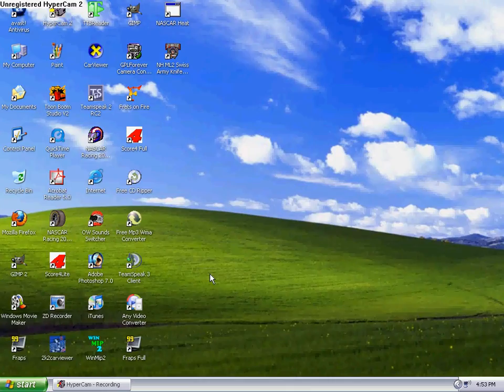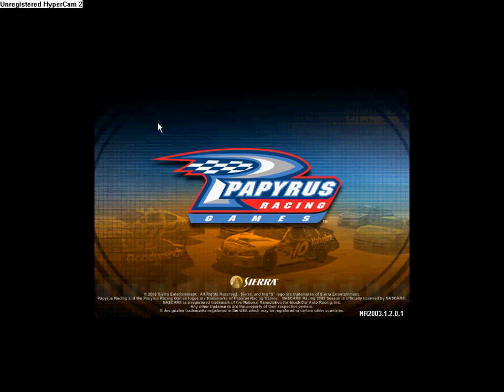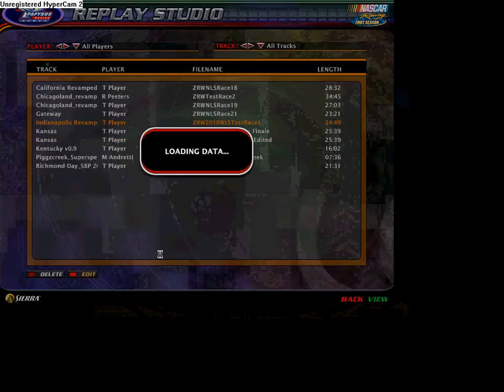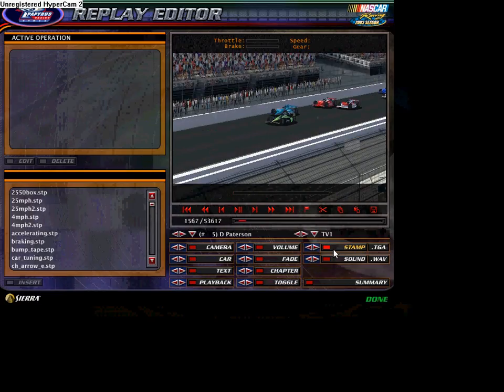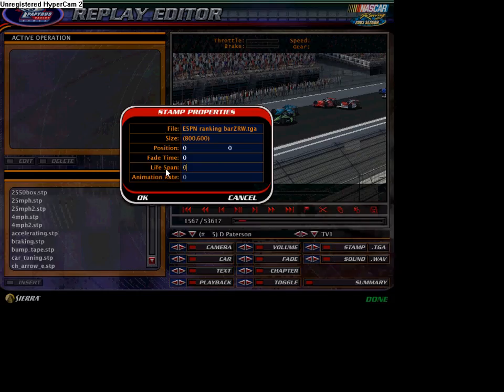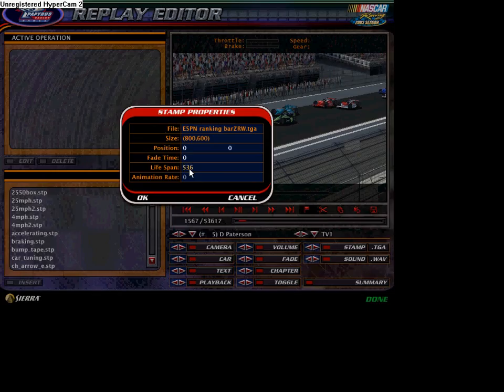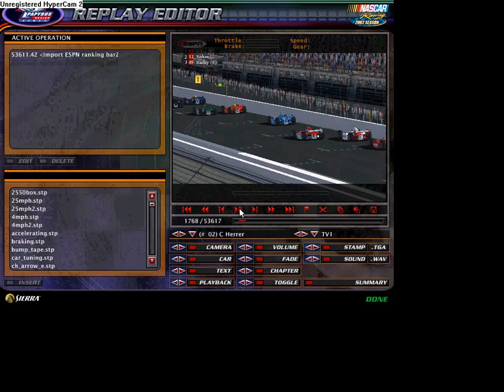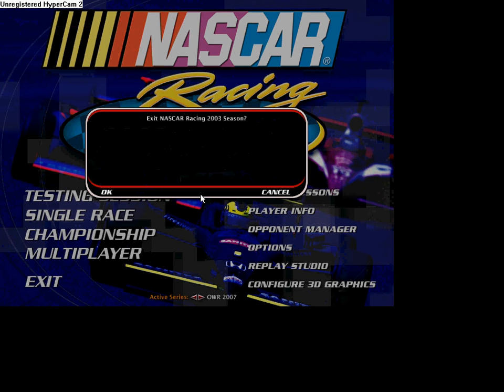How to put tickers in a NR2003 replay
I was sick and tired of answering questions about this so I just decided to make this simple tutorial. THE AUDIO BEGINS TO LAG VERY BADLY WHEN I ENTER NR2003 SO IF YOU CANNOT FOLLOW (Which would be kinda hard not to) PLEASE PM ME AND I WILL FILL YOU IN!!!** I am done with answering questions I have already gone over so here are some "banned" questions:

How do i get it to move?
Can it work while I'm driving?
What do I click again?

Any of the questions above WILL NOT be answered as I have already answered them in the video. However, any other questions you may have, I will answer. I hope this clears some things up.